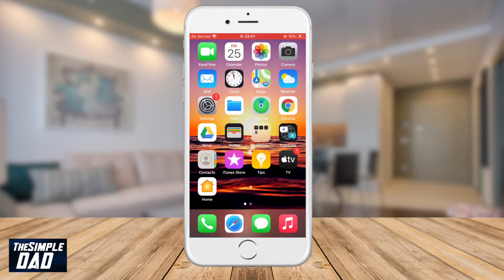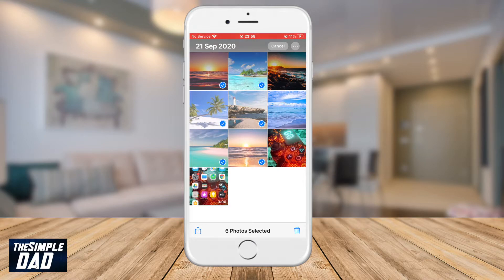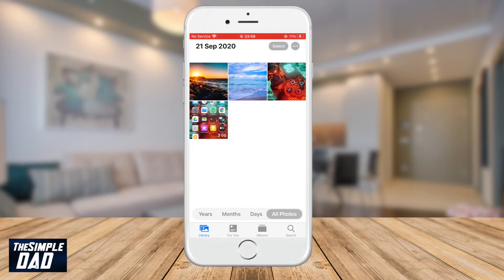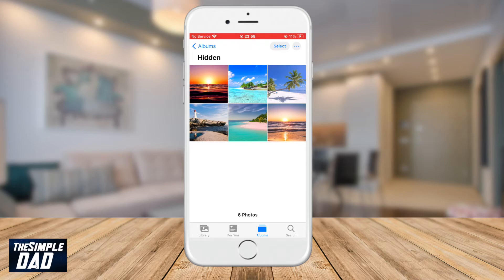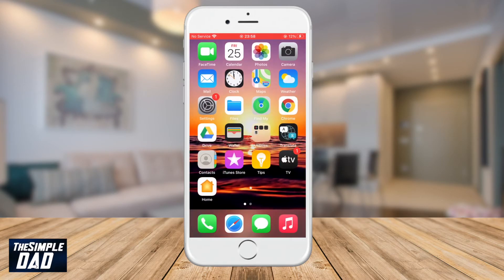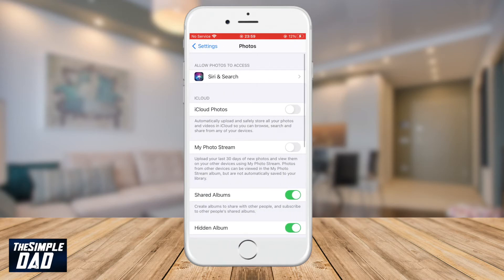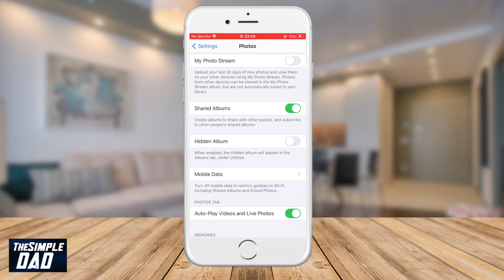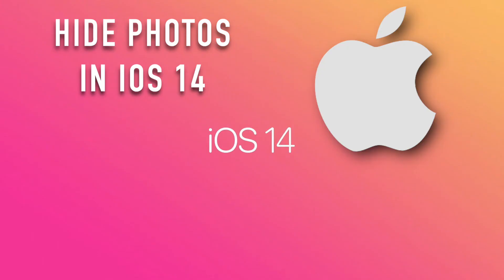How to Hide Photos in iOS 14 Iphone 2020 Tutorial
Hey Youtube

In this video I want to show you how to hide photos within your photo library on iOS 14. This is a great feature for hiding personal photos within your photo library or from unknown people who are looking over your shoulder while you scroll through your photo library. This applies to video as well!

So to hide your photos, we will need to go into your photo library by tapping on Photos

Then tap on Select at the top right.

Select the photos you would like to hide.

Then tap on the share icon at the bottom left of the screen.

Scroll down and tap on Hide

Apple will then remind you that it is placed in a album called Hidden. Tap on Hide Photos

The selected photos will move from your library to the hidden album

To access that hidden album, you need to tap on albums

Scroll down and tap on Hidden and you will see all the hidden photos

Now it really defeats the object if they are hidden but you can see the album called Hidden and they are in it.

In iOS 14 apple has an option to hide that album. So press the home button to go back to your home screen. Tap on Settings

Scroll down and tap on Photos

Then scroll down again and switch off Hidden Album.

This will hide the hidden album from your album tab in the Photos app

So if you go over to the Photo app and goto Album tab, I should not see that hidden album folder anymore.

And that is how to hide photos within your photo library on iOS14